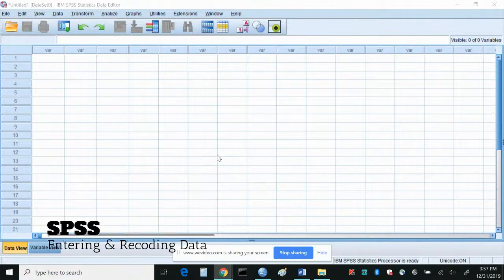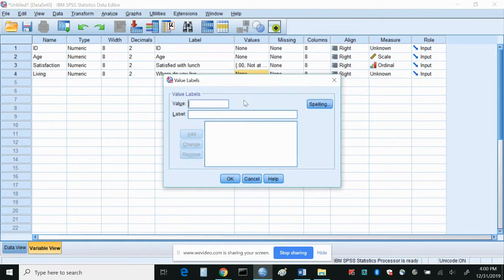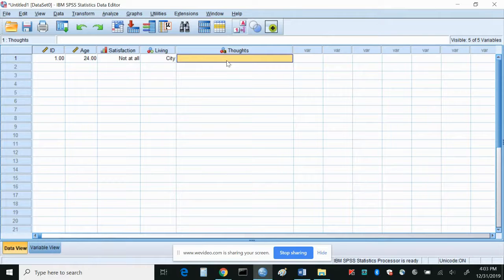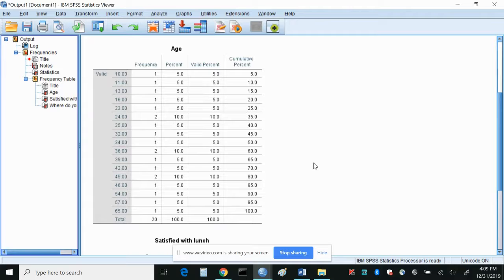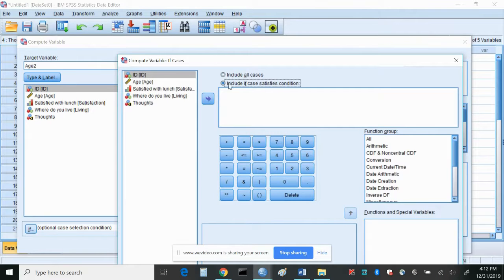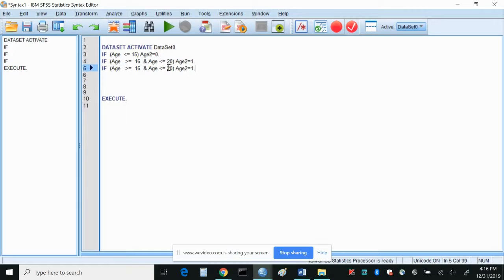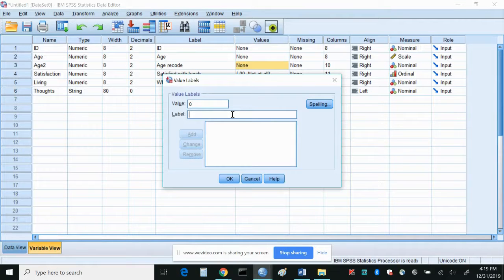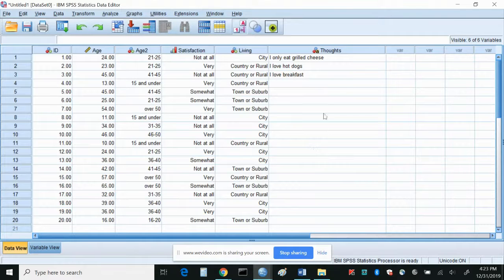SPSS Entering & Recoding Data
SPSS Introduction to entering and recoding data